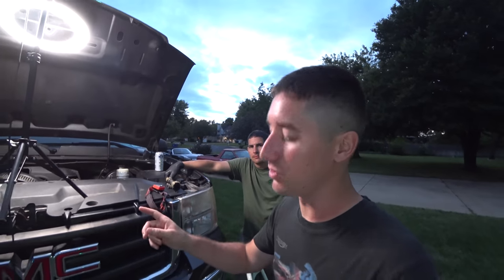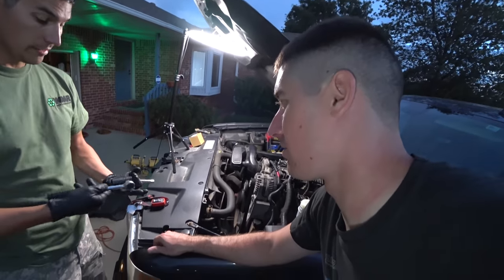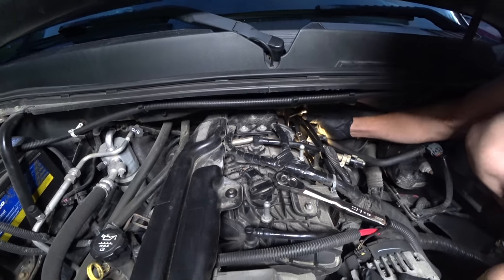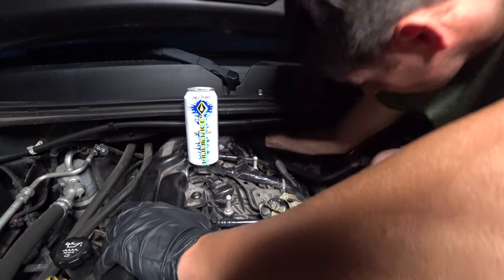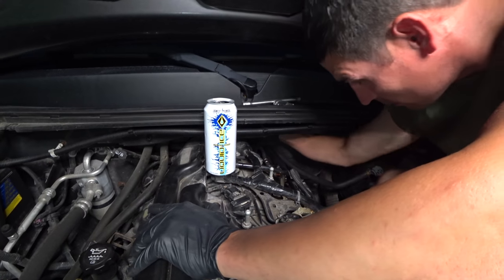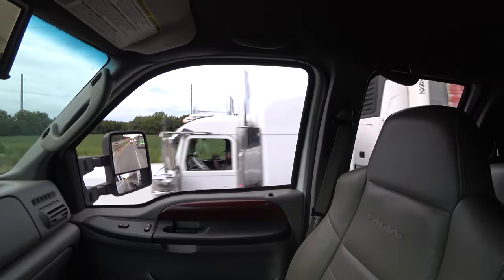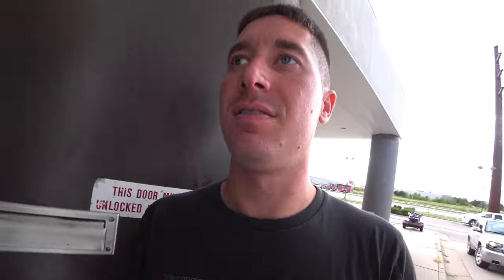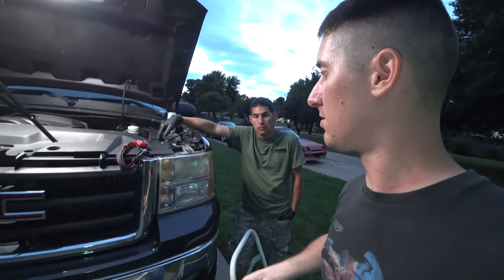REPLACING The Oil Pressure SENDER On My Neighbor's 2010 GMC Sierra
Everyone always asks how the neighbors are okay with all the cars parked at my house. We just fix their cars to bribe them.Today we're fixing Kelly's 2010 GMC Sierra, the oil pressure sender failed and we're going to replace it the easy way. This should be the same for basically any 5.3L V8 based GM vehicle.

Doorman Oil Pressure Sender
Oil Pressure Sender Filter
Lisle 13250 Oil Pressure Switch Socket